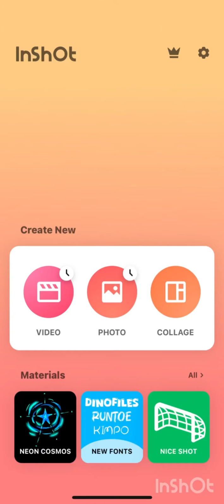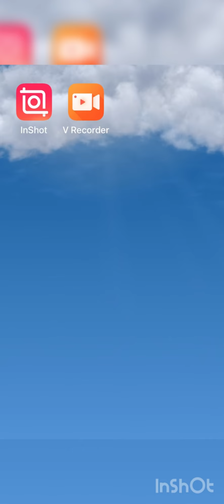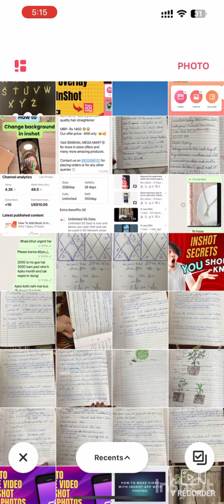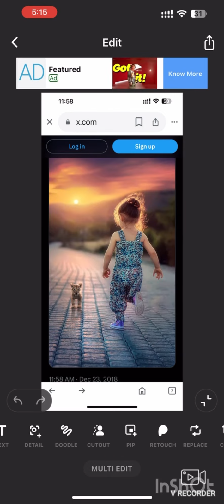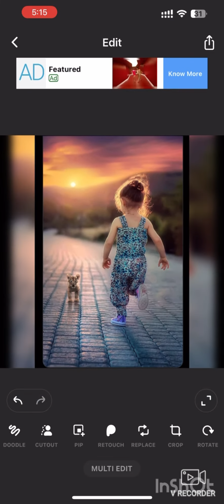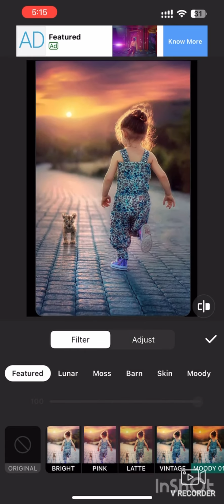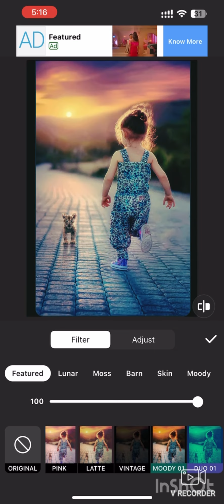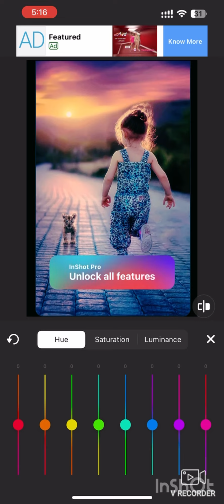How to edit photo in InShot app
In This Video, learn [ How to edit photo in InShot app ,
Edit photo inshot,
inshot app,
Photo inshot,